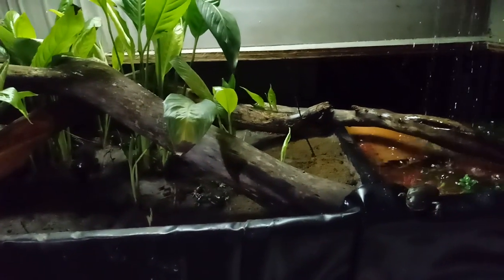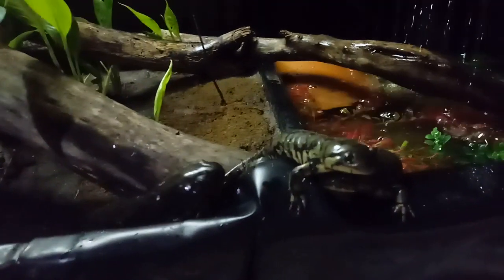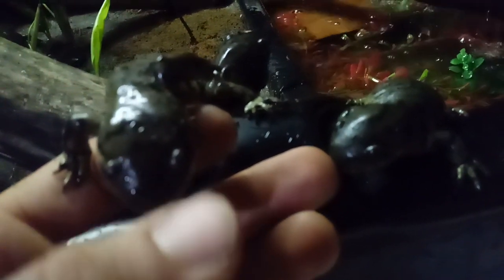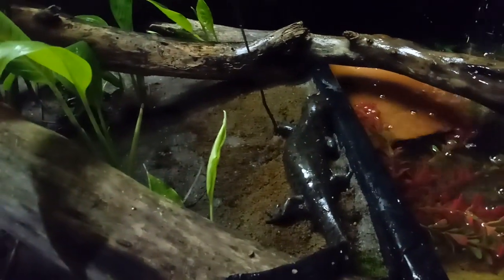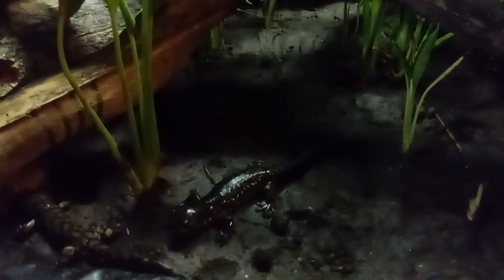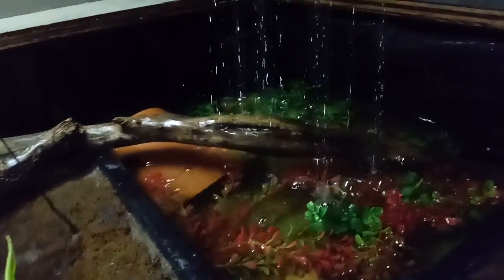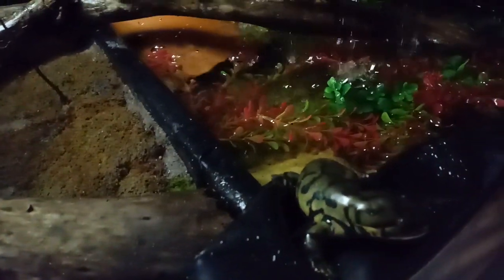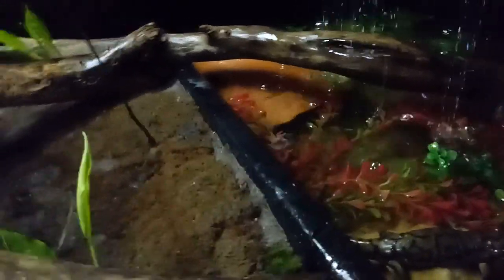Tiger Salamander breeding enclosure update.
Update on the progress and inner workings of my Tiger Salamander breeding enclosure.